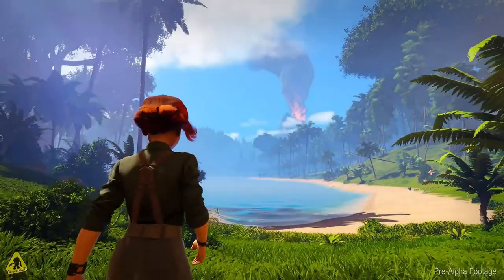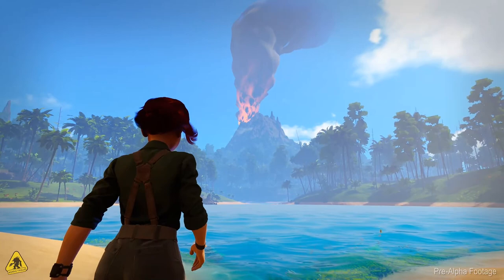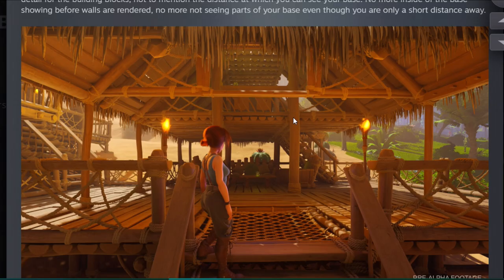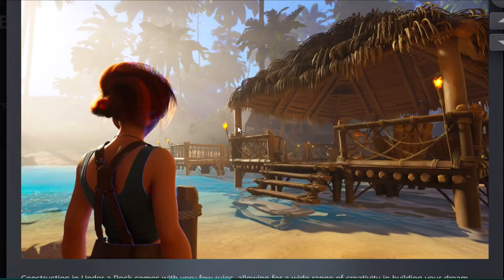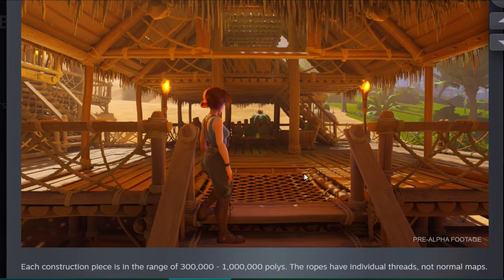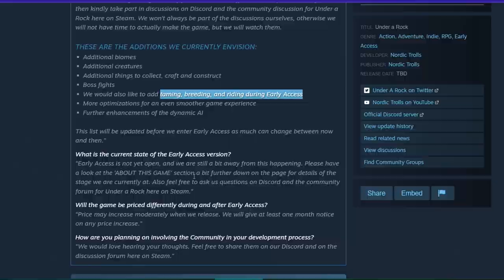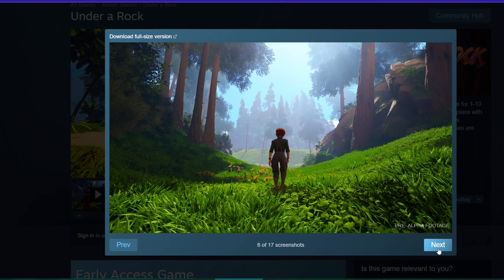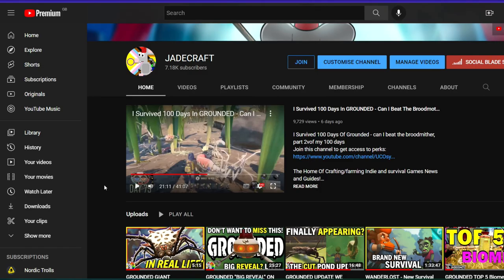This NEW SURVIVAL Game Looks AMAZING! UNDER A ROCK! Co-op, Procedurally Generated! Taming!